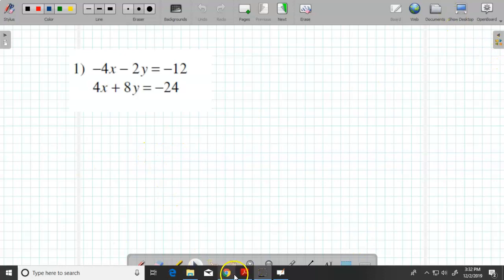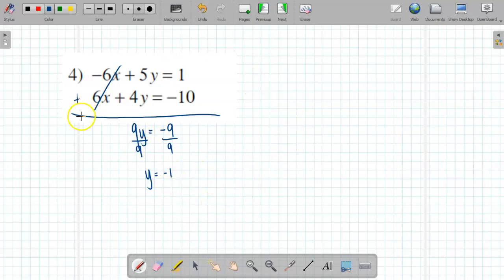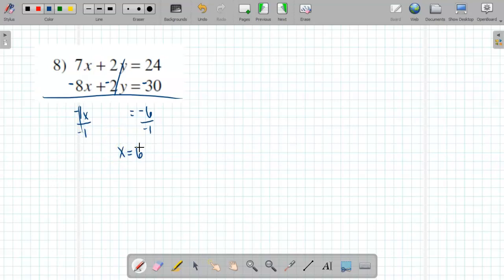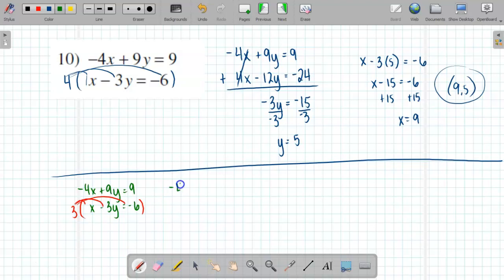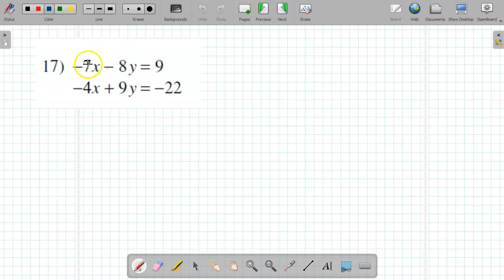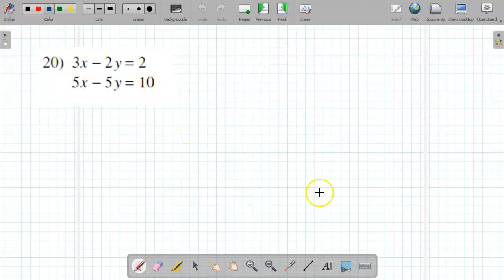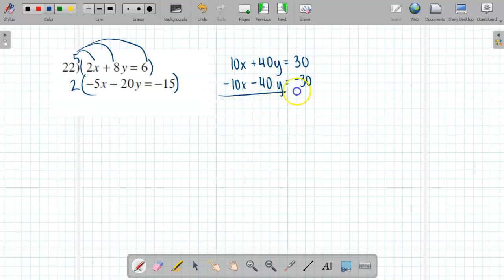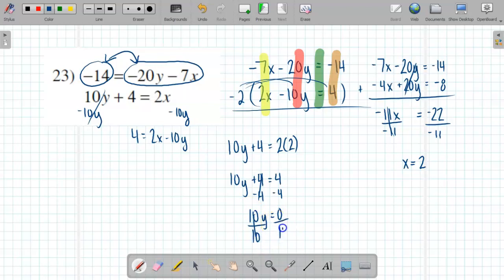7.3 Notes - Elimination